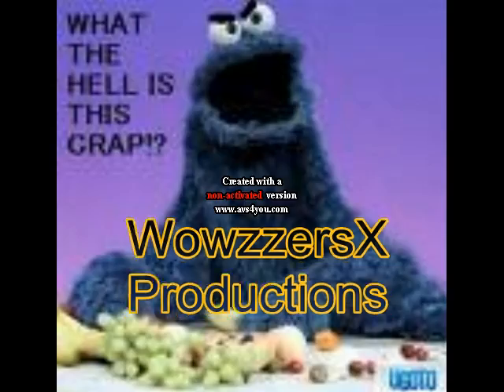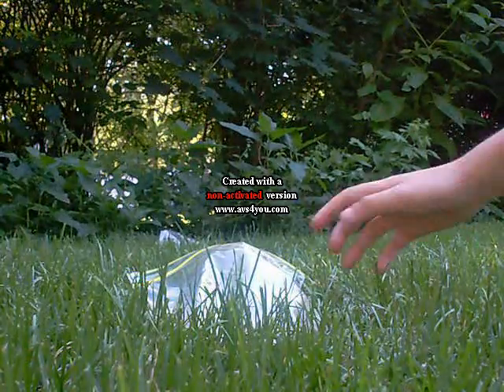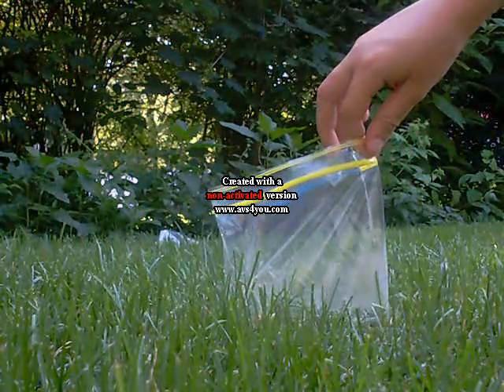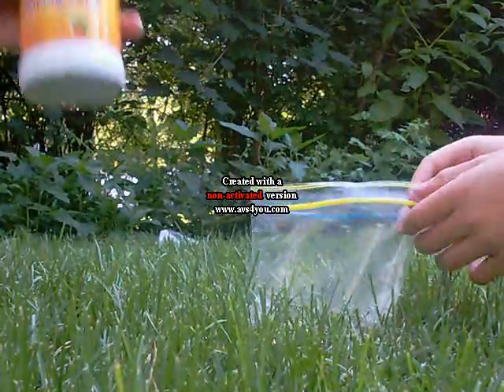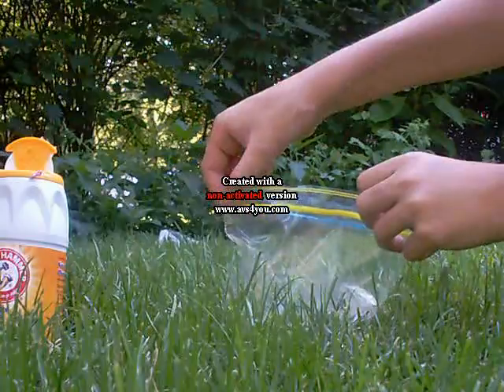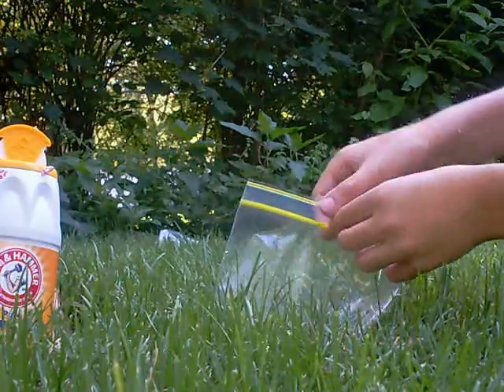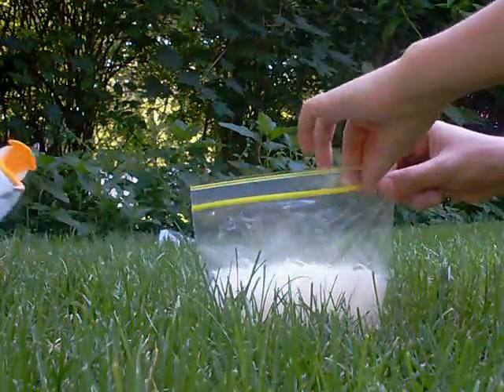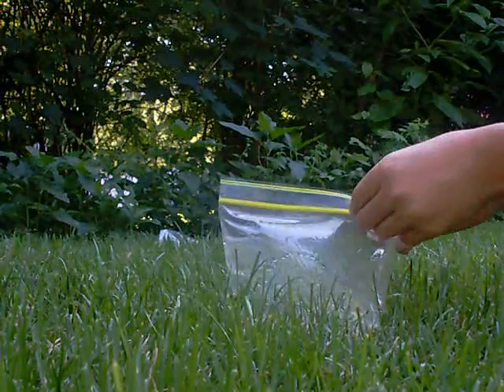Plastic Bag POP Experiment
PLZ READ!
Sorry about the thing in the middle of the screen for half of the video my editing program put that there automatically so just ignore it
(DONT LOOK AT IT ITS AN ADVERTISEMENT IT WILL MAKE YOU WANT TO BUY IT!!! AAAAAHHHHH!)

Credit Song: Britney Spears - Circus